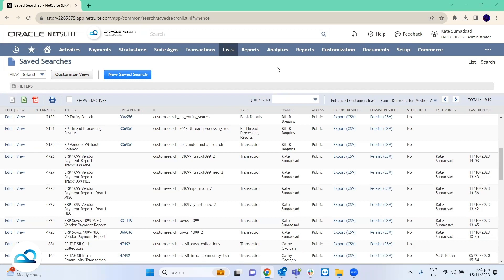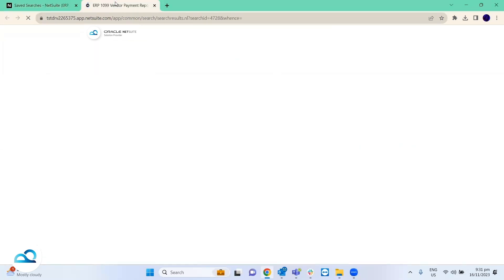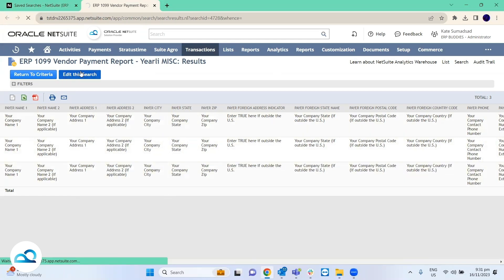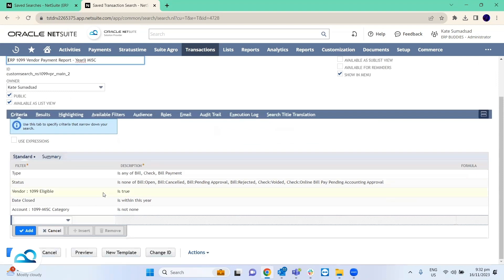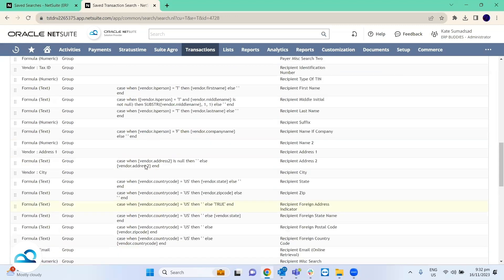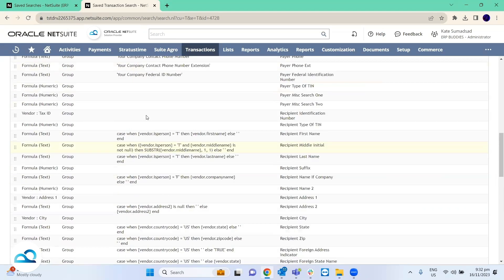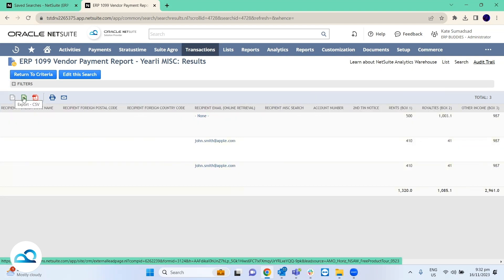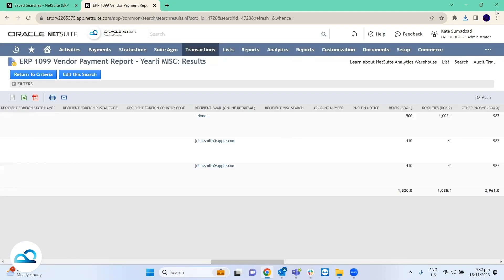Webinar 1099 Reporting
Welcome to our recent webinar where we delved into the intricacies of "Streamlining 1099 Reporting in NetSuite"!
In this insightful session, our experts navigated through the complexities of 1099 reporting within NetSuite, offering practical tips and strategies to streamline your tax reporting processes.